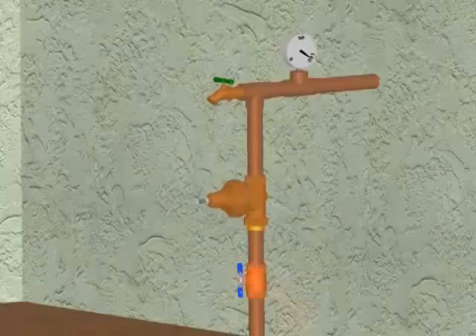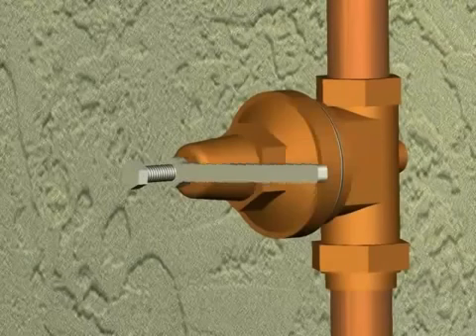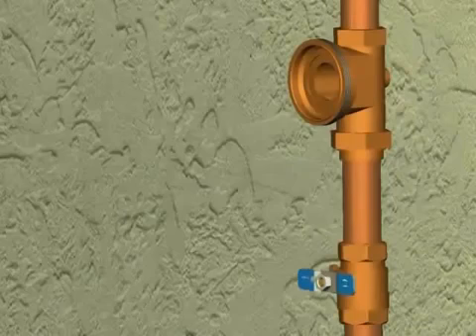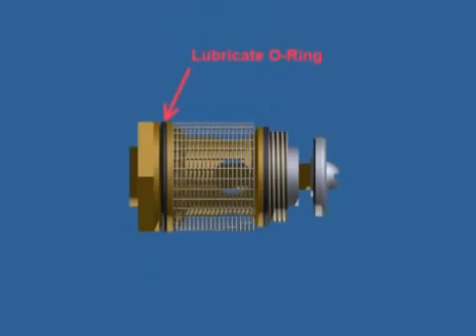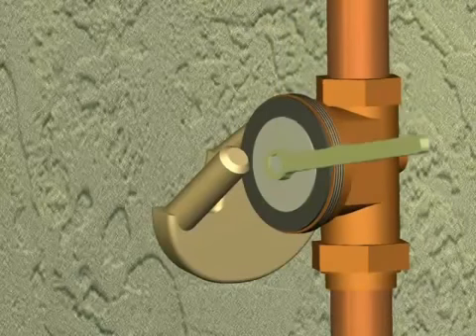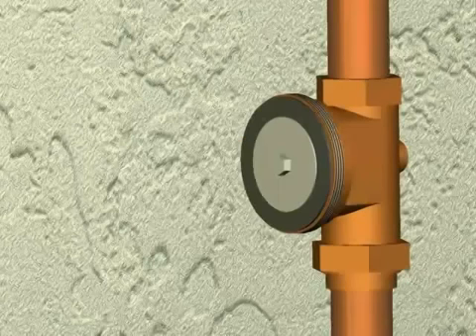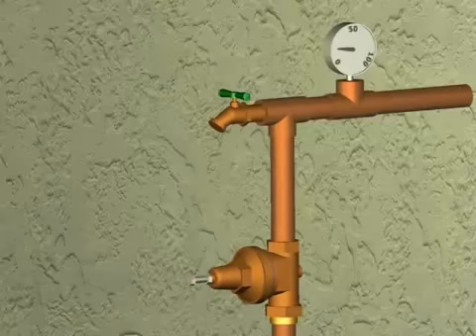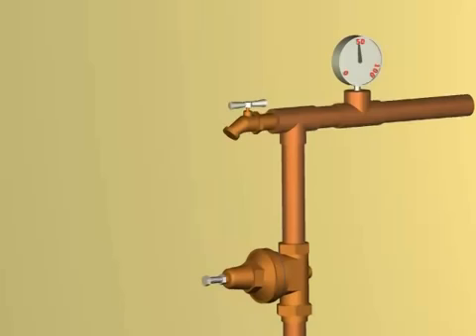Zurn Wilkins Model 70 Repair Video